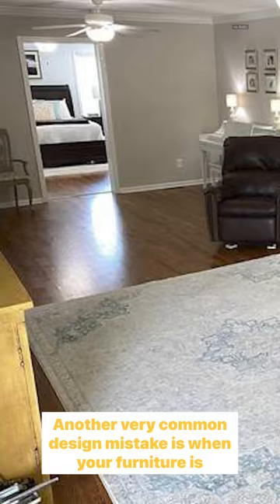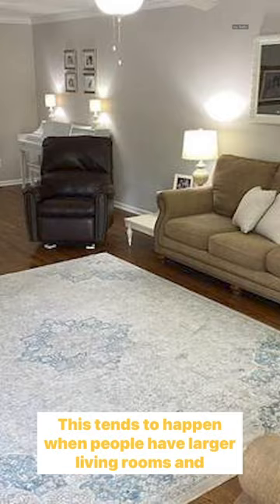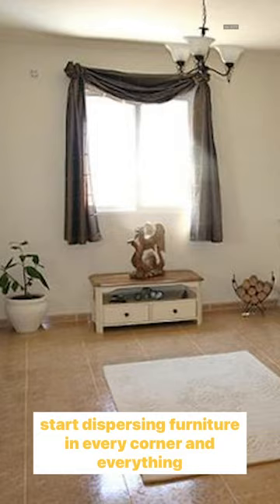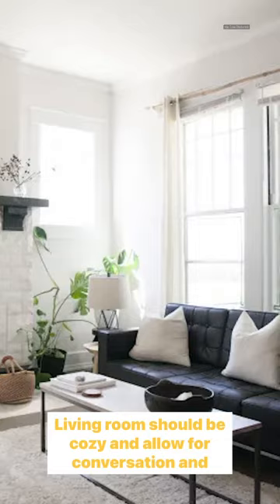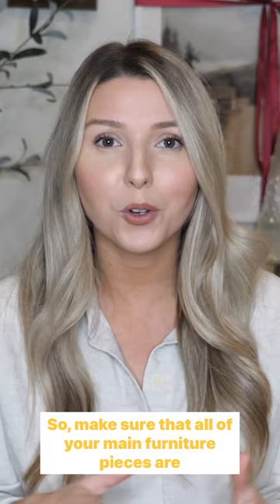Living Room Design Mistake - FURNITURE LAYOUT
10 COMMON LIVING ROOM DESIGN MISTAKES + HOW TO FIX THEM

Are you making these common interior design mistakes in your living room?! In this video, I go over the top living room interior design mistakes that I've seen and how to fix them! Going over how to decorate, style, plan, and complete your space to look it’s best! I hope this gives you some ideas to make your home look it’s best and gives you the motivation and inspiration to fix your design mistakes!

8x10 Rosemarie Rug
9x12 Jute rug